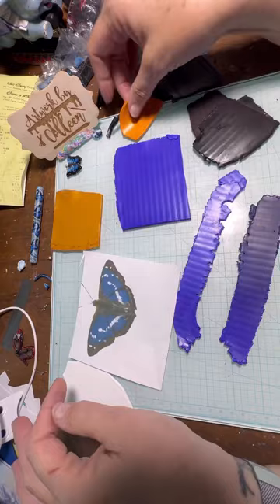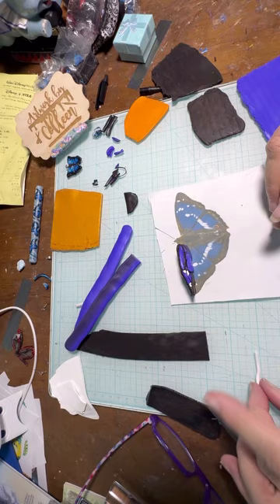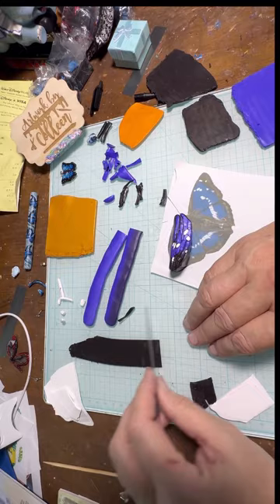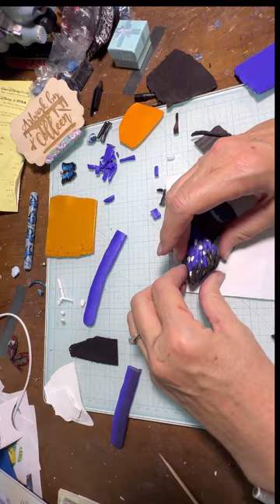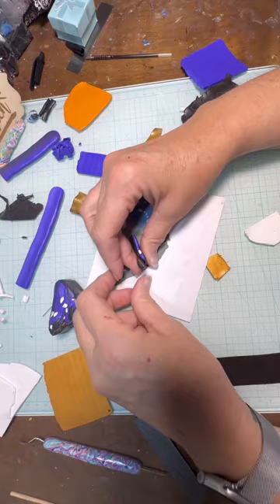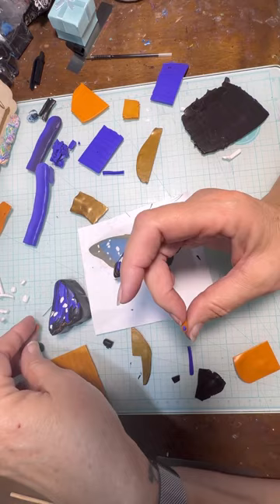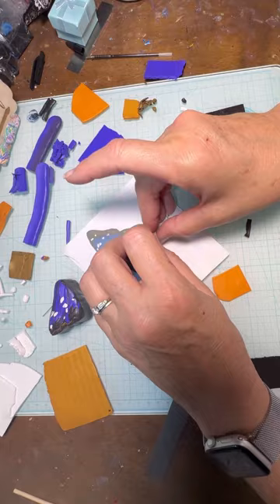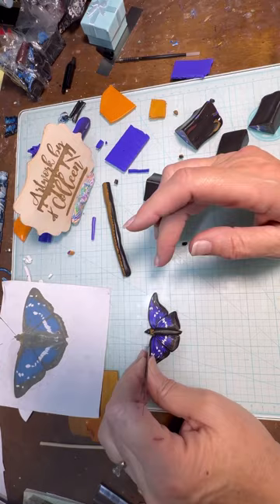Purple emperor butterfly clay cane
This is a tutorial on making this majestic purple emperor butterfly clay cane.